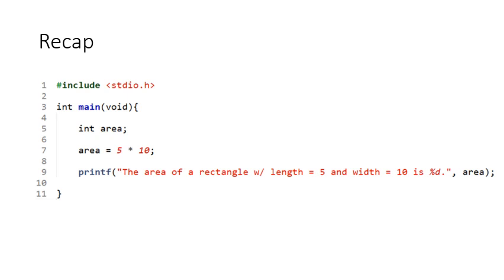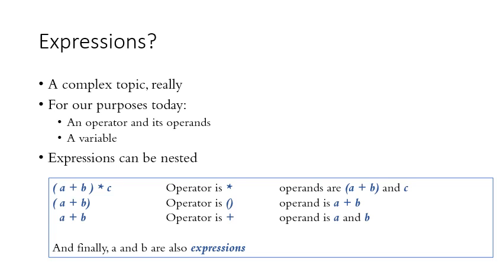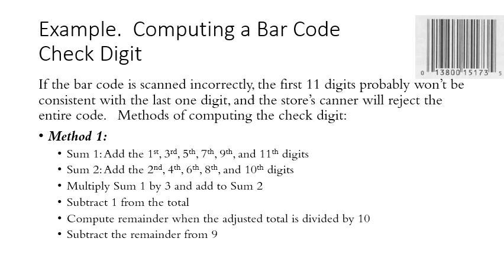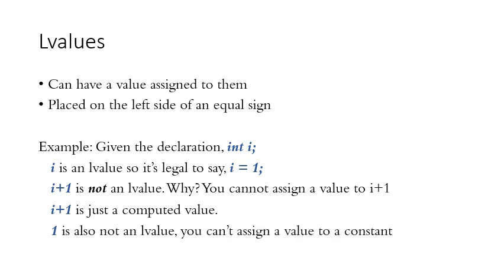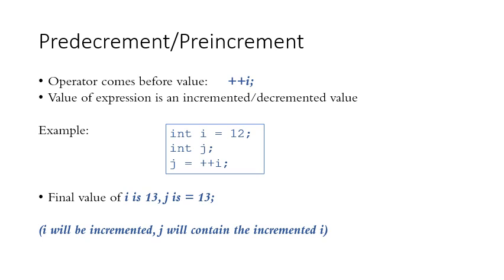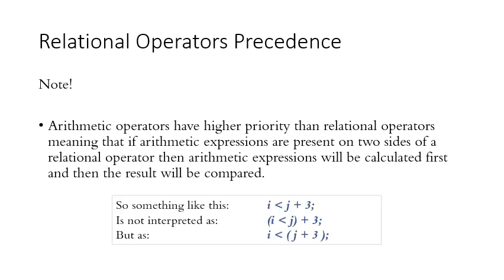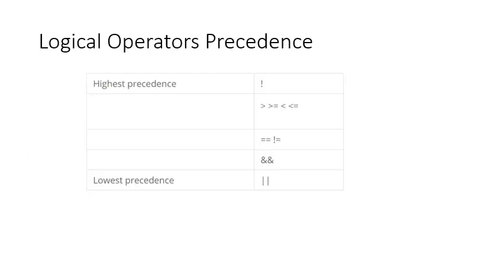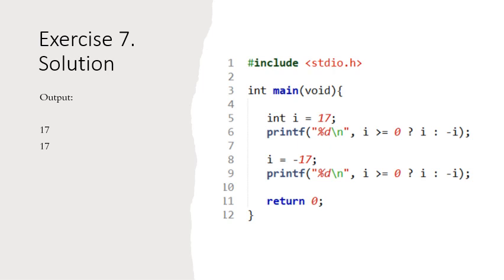Lecture 2 Constants and Operators in C